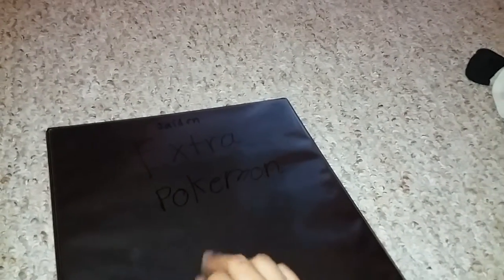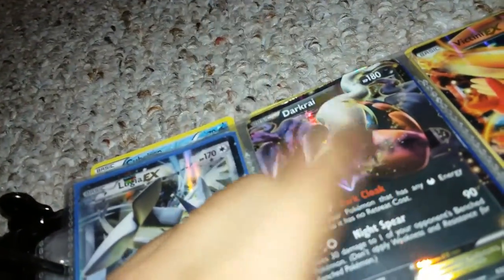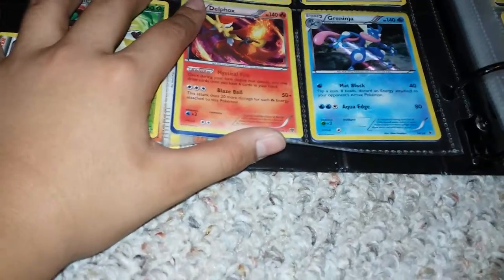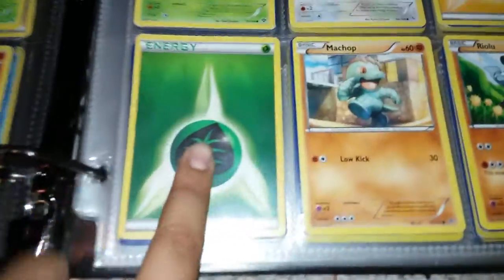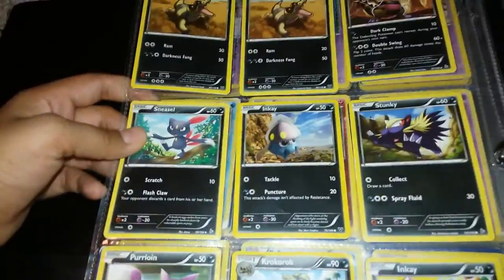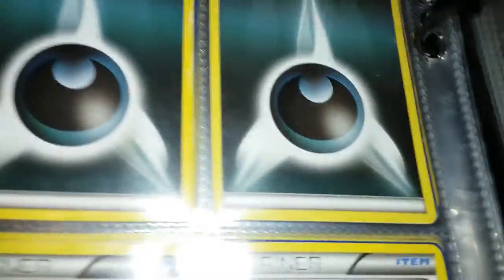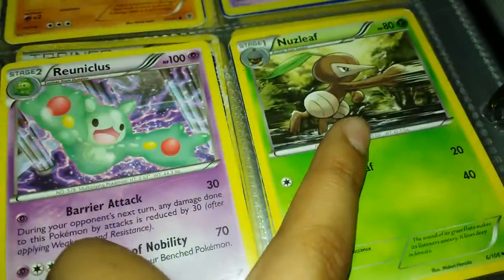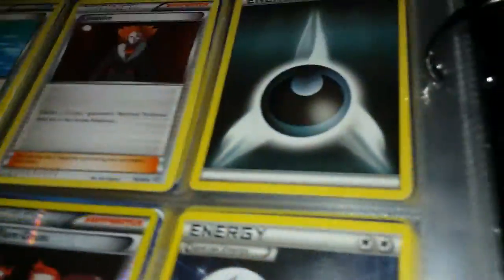pokemon Trade/sale binder